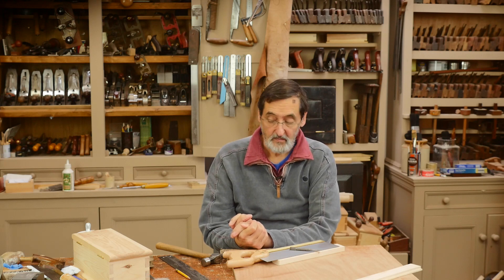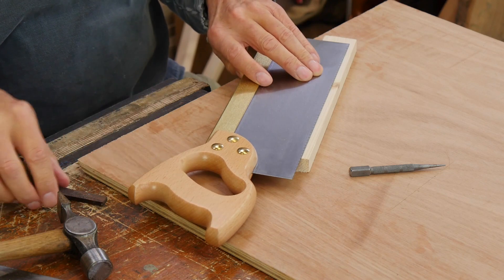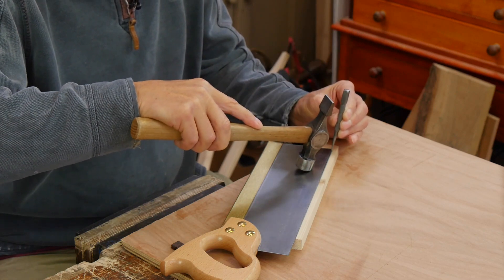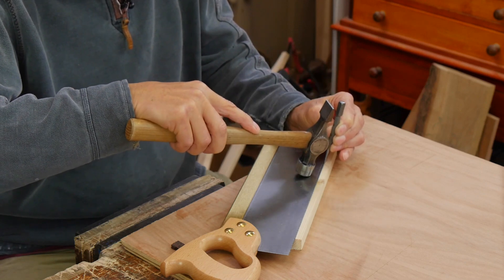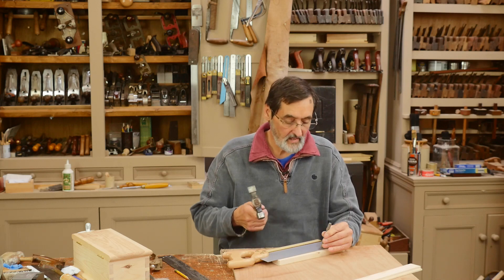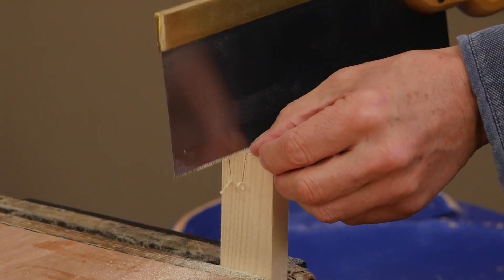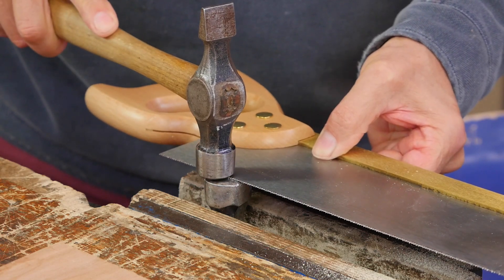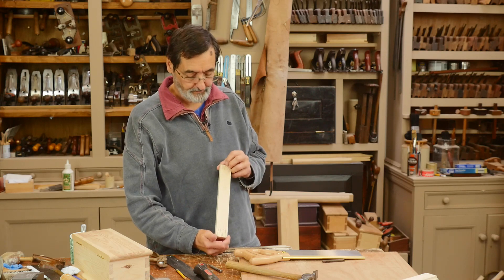Setting Saws with a Hammer & Punch | Paul Sellers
Paul introduces a method of saw setting that he’s used for 50 years. It can be difficult to set a saw with small teeth using a saw set. This is where the nail punch/set comes into play. Paul shows how to centre the nail set on the tooth and use the hammer to achieve just the right amount of set.

For a beginner friendly guide on setting up and sharpening saws, see our sister